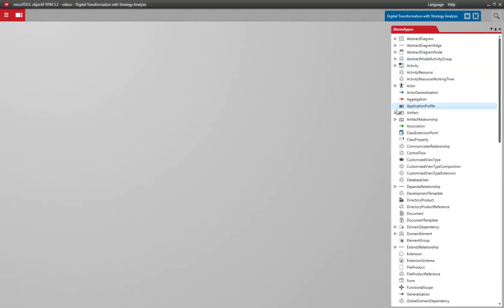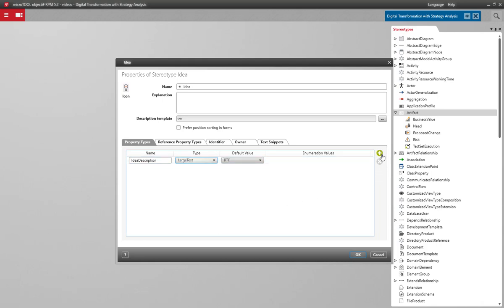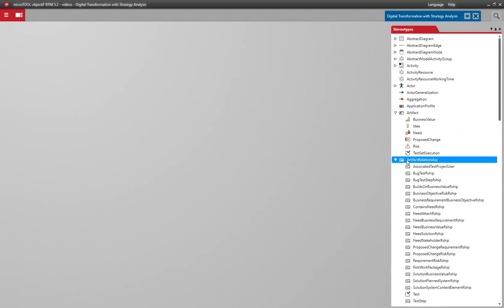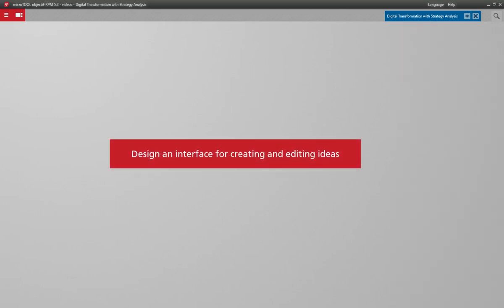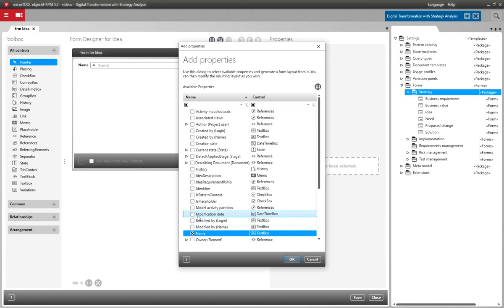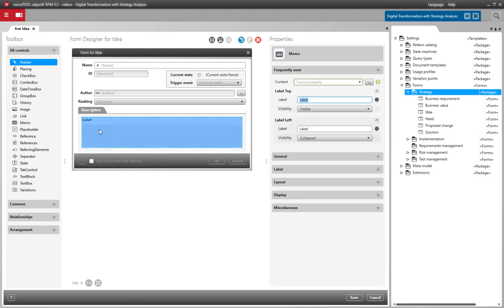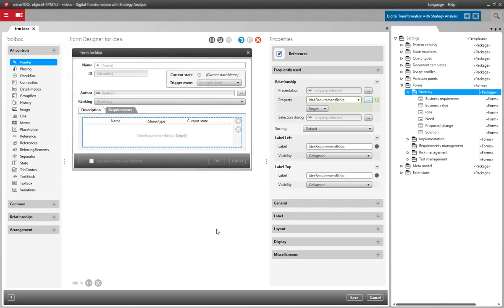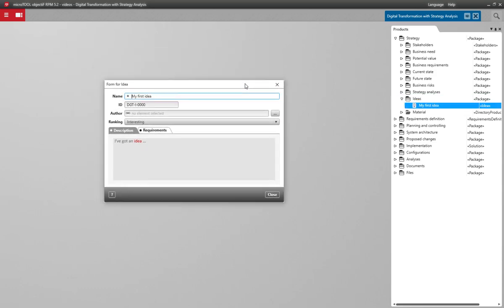Extend objectiF RPM for Idea Management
How can I add idea management to my project?
What do I have to consider when creating my own artifact types and forms?
How does the Form Designer work in objectiF RPM?

In this video you will find the answers to these and other questions.